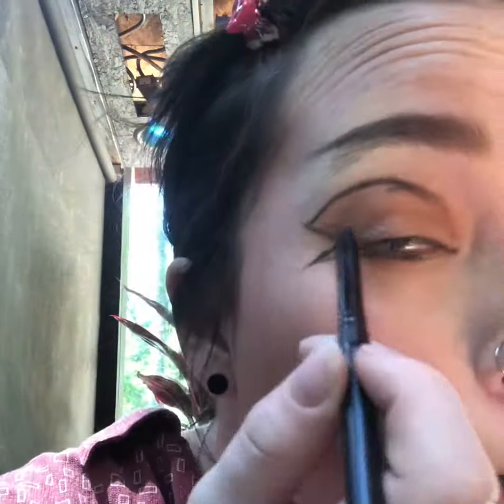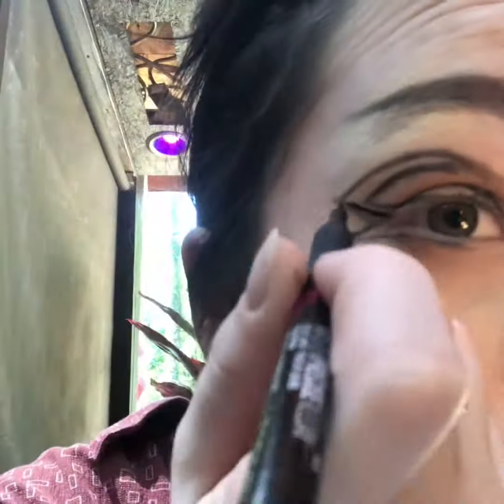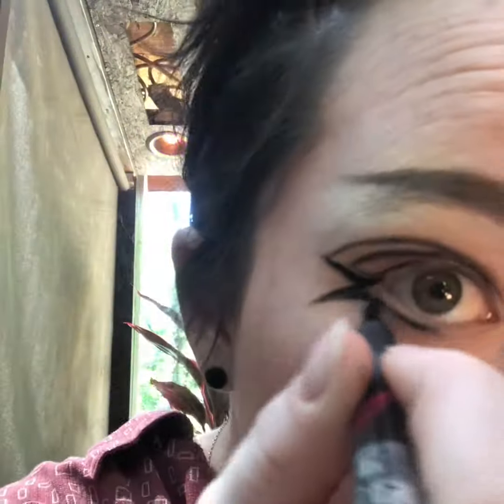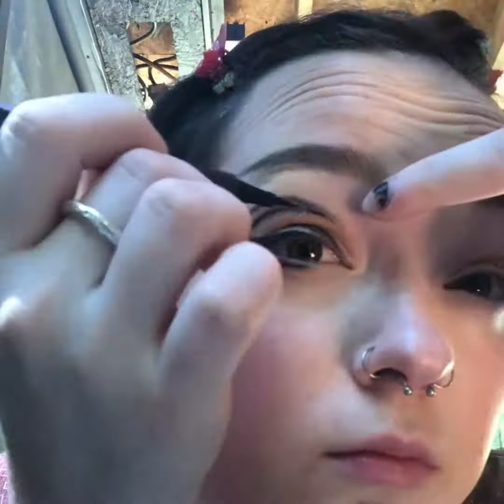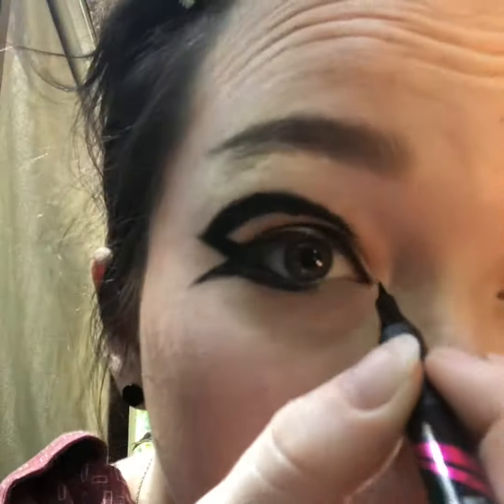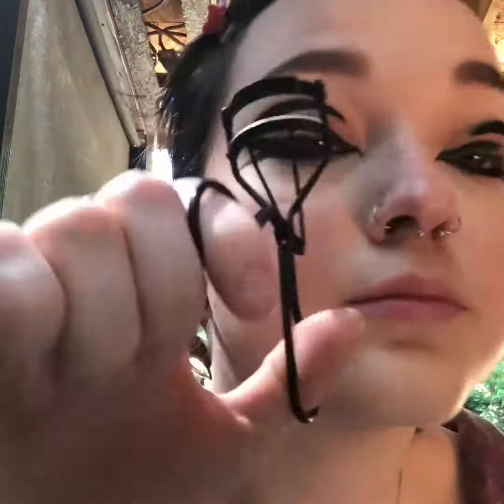Kalianna Keels Makeup Workshop BEAU 210